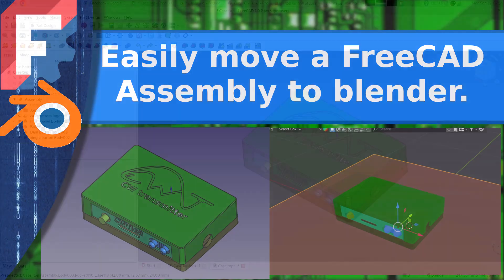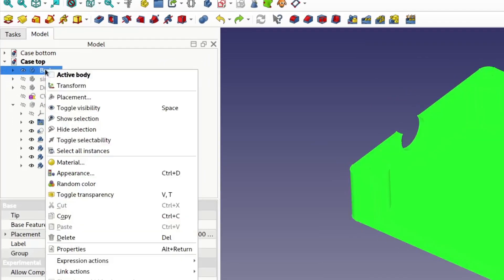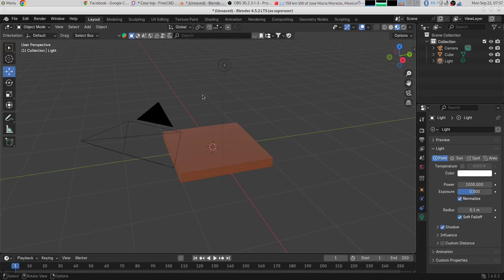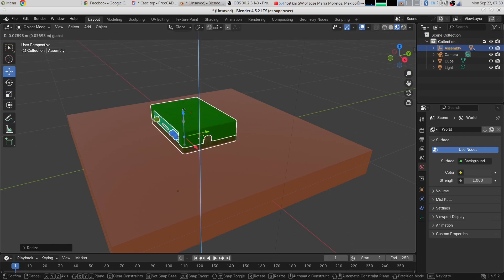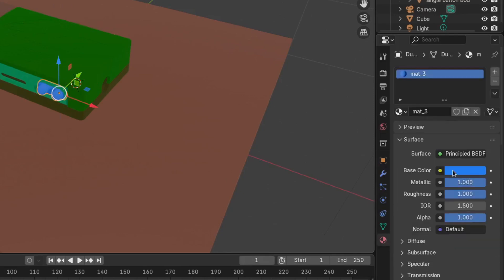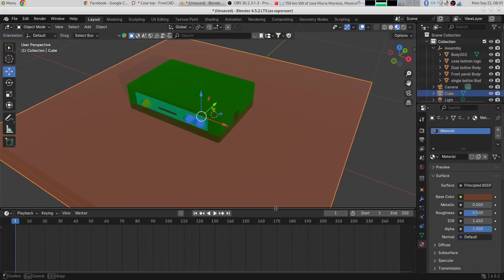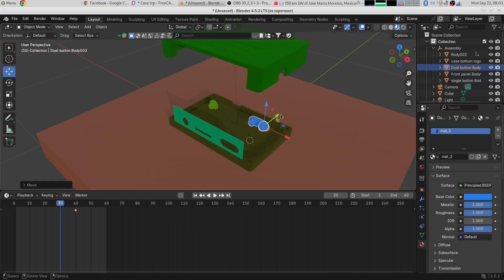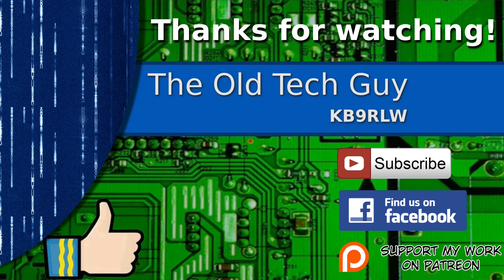Freecad - Easily move a FreeCAD assembly to Blender for animating.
A simple choice in file format preserves a great deal about your assembly and saves a lot of time in setting up an animation in Blender.